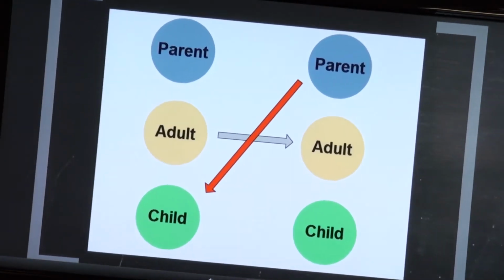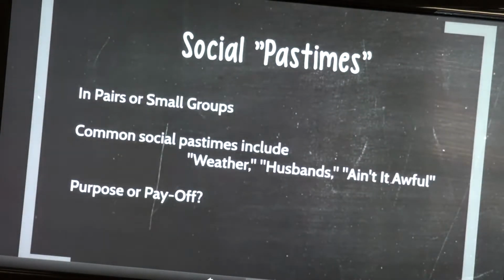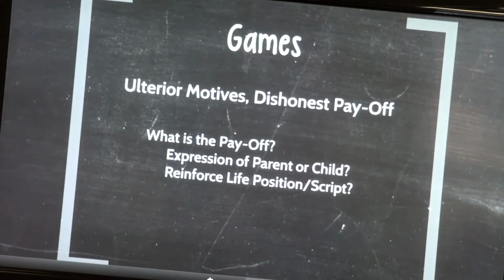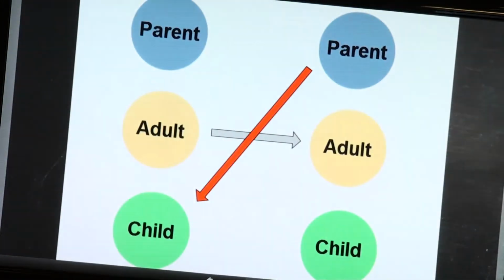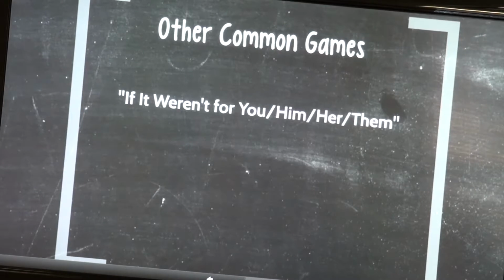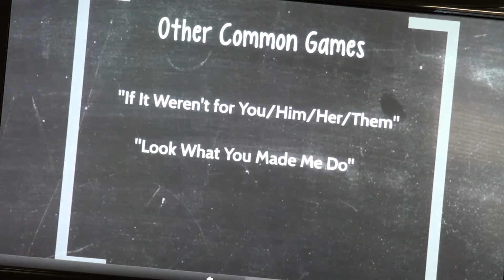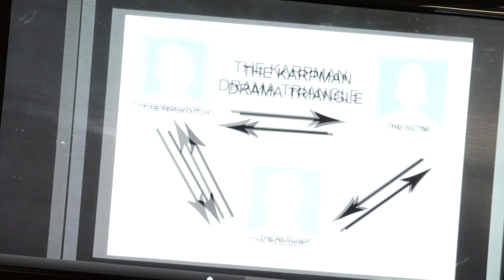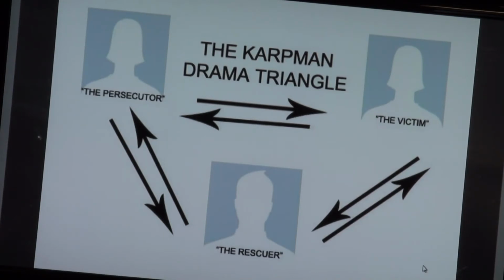Games People Play . . . at Work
Presented by Michael Wiederman, PhD - Director of Faculty Development at USC School of Medicine Greenville